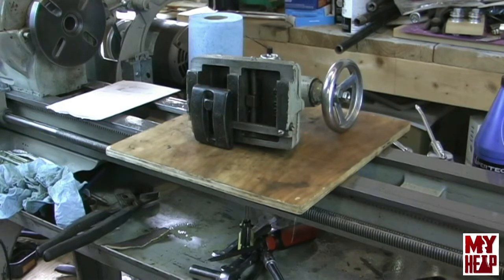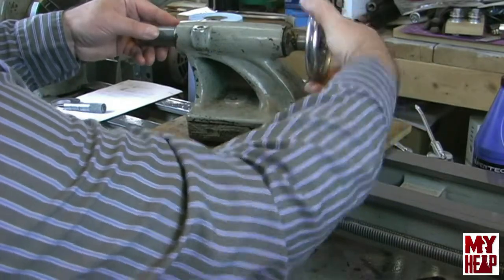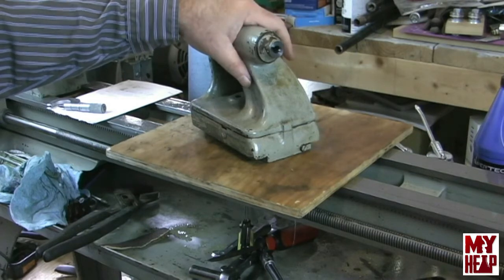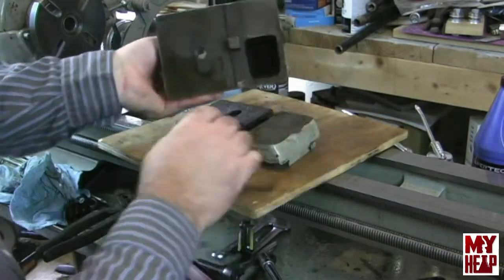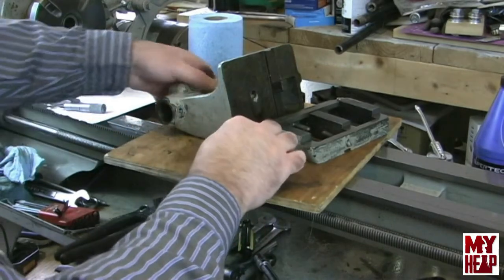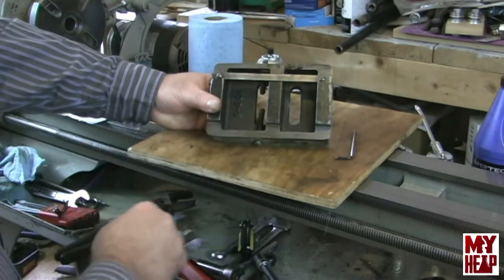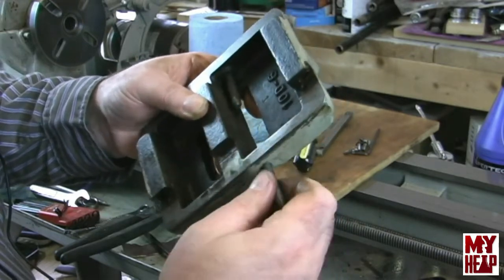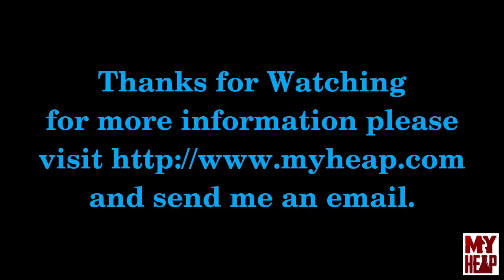Atlas 10F Lathe - TH54 - 20 - Disassembling the Tailstock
In this video i completely strip down the tailstock of the lathe.  I give an explanation of how the gib works and the conical screws that adjust it.